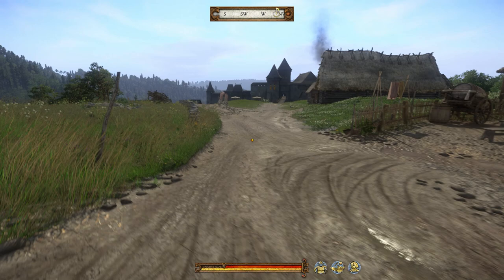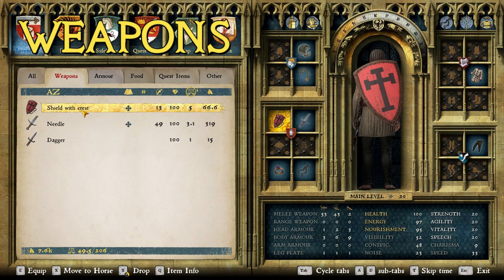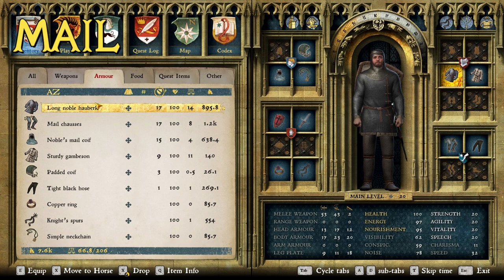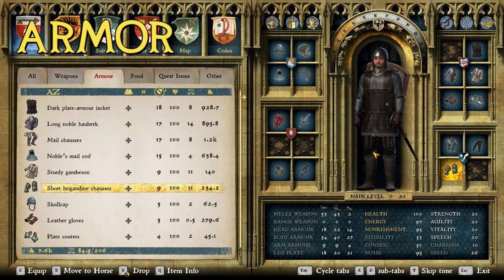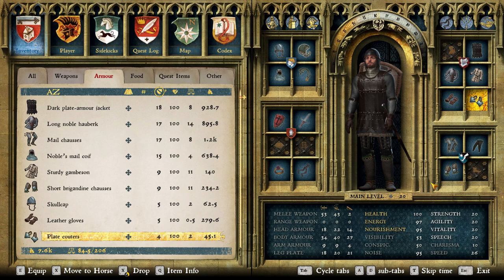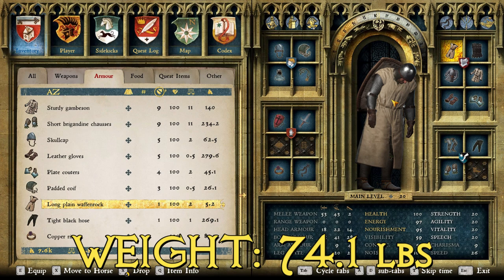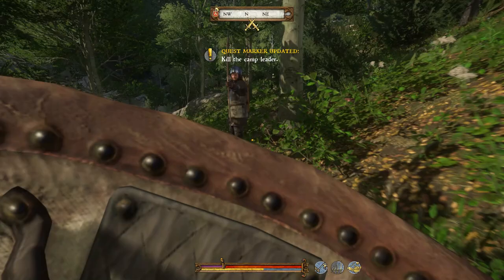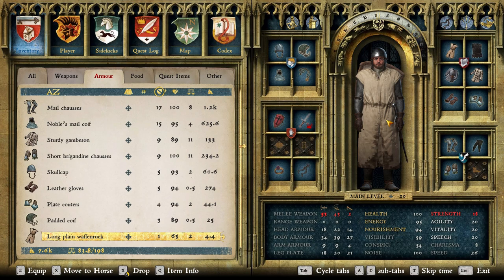13th Century Knight Armor Guide - Kingdom Come Deliverance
This Kingdom Come: Deliverance video is a fan request for a specific suit of armor to represent the entire 13th century.

The 13th century was the century which lasted from January 1, 1201 through December 31, 1300 in accordance with the Julian calendar. The term is often used to refer to the 1200s, the century between 1200 and 1299.

The Mongol empire was founded by Genghis Khan, which stretched from Eastern Asia to Eastern Europe. The conquests of Hulagu Khan and other Mongol invasions changed the course of the Muslim world, most notably the Siege of Baghdad (1258), the destruction of the House of Wisdom and the weakening of the Mamluks and Rums which, according to historians, caused the decline of the Islamic Golden Age. Other Muslim powers such as the Mali Empire and Delhi Sultanate conquered large parts of West Africa and the Indian subcontinent, while Buddhism witnessed a decline. In the history of European culture, this period is considered part of the High Middle Ages In North America, according to some population estimates, the population of Cahokia grew to being equal to or larger than the population of 13th-century London. In Peru, the Kingdom of Cuzco begins. The Kanem Empire in what is now Chad reaches its apex. The Solomonic dynasty in Ethiopia and the Zimbabwe Kingdom are founded. In the history of Maya civilizations, the 13th century marks the beginning of the Late Postclassic period. In the periodization of Precolumbian Peru, the 13th century is part of the Late Intermediate Period.

KingdomComeDeliverance is a 2018 action role-playing video game developed by WarhorseStudios and published by DeepSilver for Microsoft Windows, PlayStation 4, and Xbox One. It is set in the medieval Kingdom of Bohemia, an Imperial State of the Holy Roman Empire, with a focus on historically accurate content.

The story takes place during a war in Bohemia in 1403. On the orders of Hungarian king Sigismund, Cuman mercenaries raid the mining village of Skalitz, a major source of silver. One of the survivors of the resulting massacre is Henry, the son of a blacksmith. Destitute and vengeful, Henry joins the service of Lord Radzig Kobyla, who leads a resistance movement against Sigismund's invasion. As Henry pursues justice for his murdered family, he becomes involved in an effort to restore Bohemia's rightful king and Sigismund's half-brother, Wenceslaus IV, to the throne. The game features branching quest lines, an open world environment, and period-accurate weapons, clothing, combat techniques, and architecture (recreated with the assistance of architects and historians), which encourages immersive gameplay.

The game received generally positive reviews and a number of Game of the Year awards. Critics praised the story, attention to detail, and focus on realism, while criticism was aimed at technical bugs.